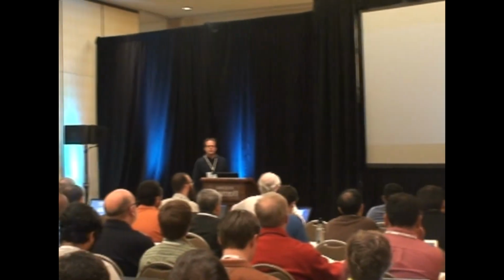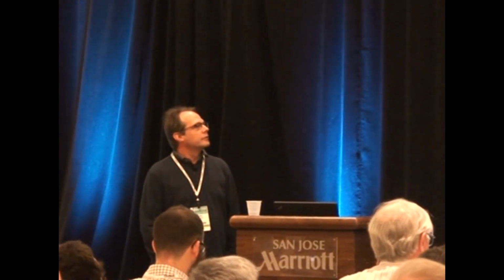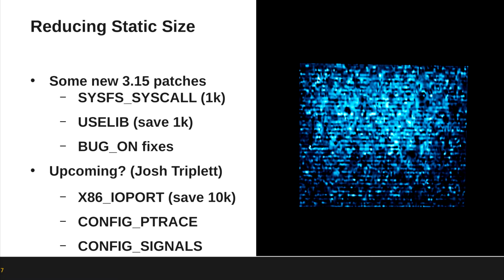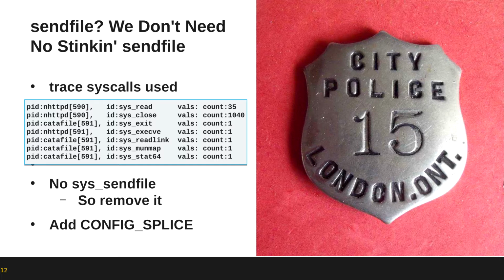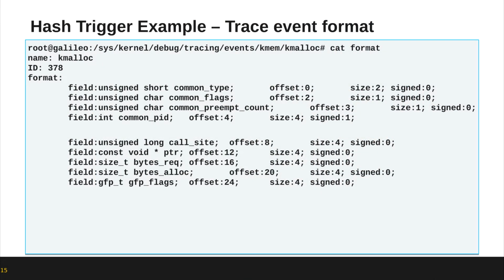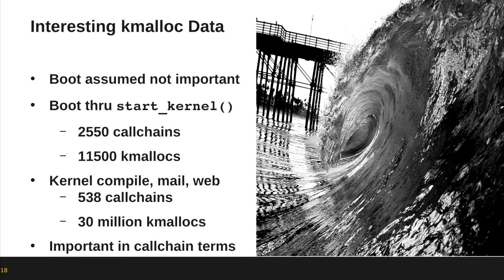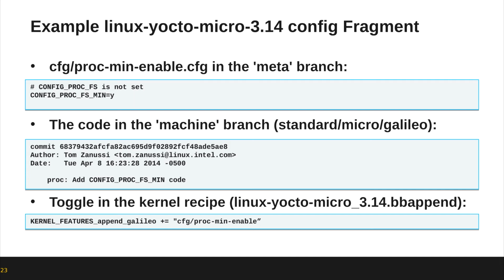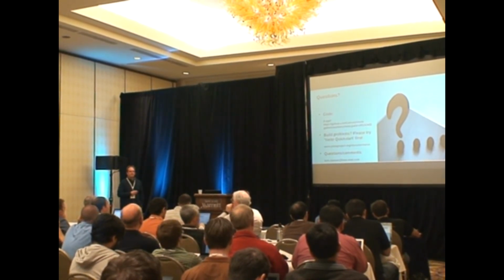Tom Zanussi - micro yocto and the internet of tiny | ELC 2014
Tom Zanussi

The past year has seen a remarkable growth of interest in super-low-power
and super-low-form-factor computing, in the form of 'wearables', the
'Internet of Things', and the release of exciting new hardware such as
Intel's Quark and Edison SoCs. Taking advantage of this super-small
hardware also implies the need for super-small operating systems and
applications to match. This talk will describe a super-small-footprint
Linux distribution called 'microYocto'. The main focus will be the
kernel and how we achieved what we think is close to the minimal possible
kernel footprint, both in terms of static text size and dynamic memory
usage. We'll talk about the tools and methodologies we used and developed
to analyze the problem, such as tracing and machine simulation, and will
describe the various technologies developed and applied to achieving
this minimalistic system.